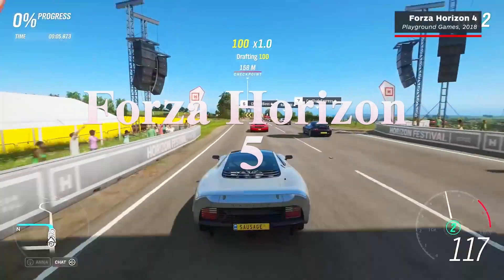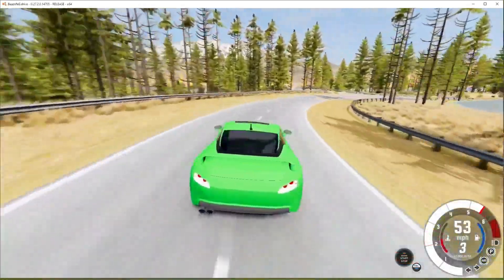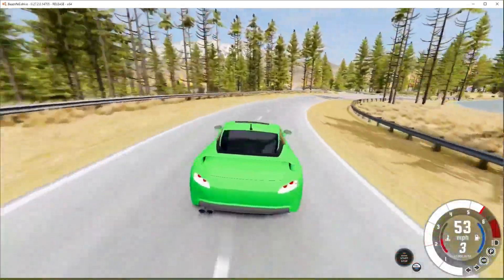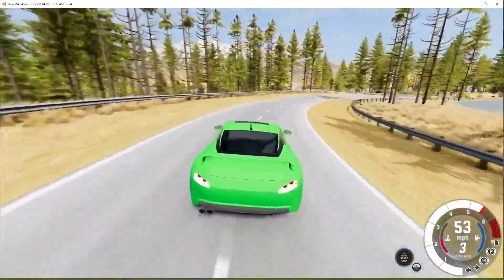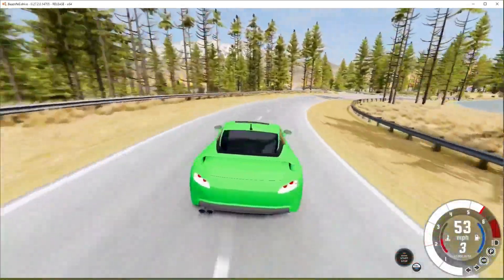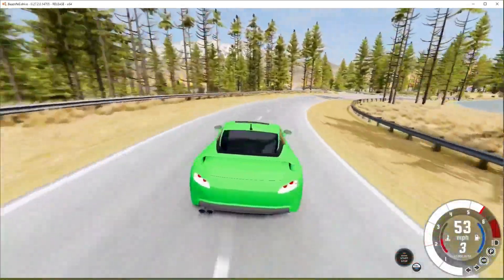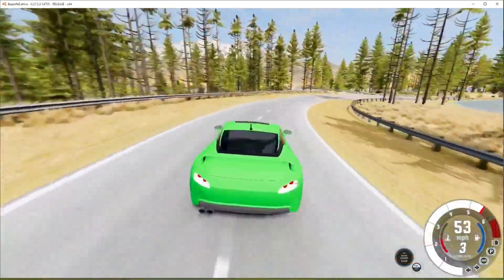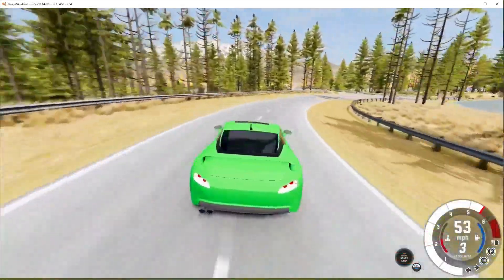20 Racing Games With The Best Vehicle Customization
20 Racing Games With The Best Vehicle Customization

In This Video, we are going to see 20 Racing Games With The Best Vehicle Customization. there are so many best Racing Games With The Best Vehicle Customization . but, all are not good right.so, here i collected 20 Racing Games With The Best Vehicle Customization. for those, who are searching for  20 Racing Games With The Best Vehicle Customization , you came to right place.